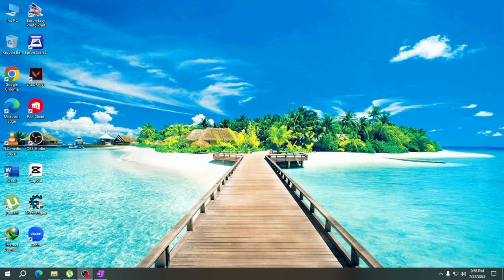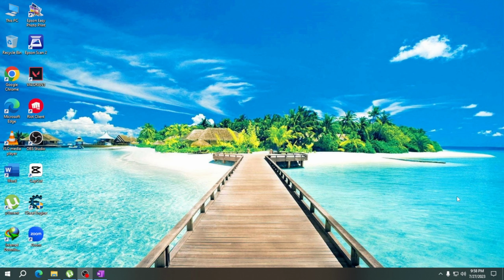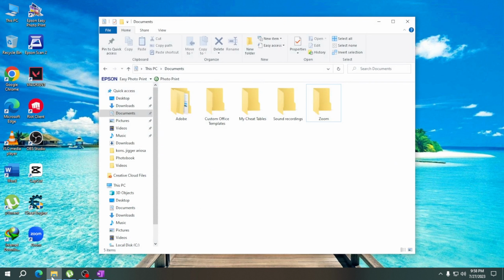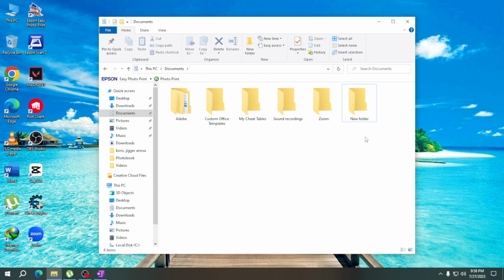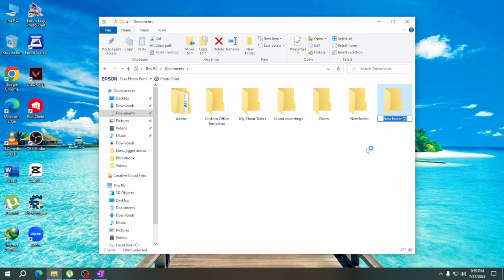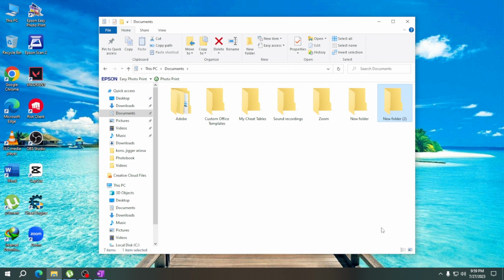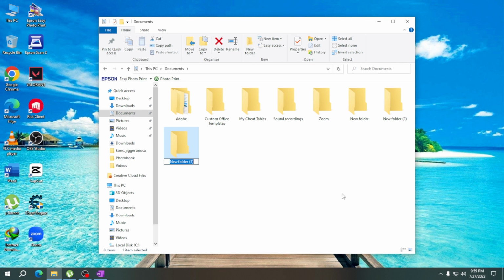How To Create New Folder on Windows 10 desktop with Ease!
In this video, I'll show you How To Create New Folder on Windows 10 desktop with Ease!

In this video, I'll show you the simplest and most efficient way to create new folders in Windows with ease. Whether you're a tech-savvy user or just getting started, our step-by-step tutorials will guide you through the process effortlessly. Learn valuable keyboard shortcuts and time-saving tricks that will revolutionize your organization game. Say goodbye to cluttered desktops and hello to a more organized digital life.